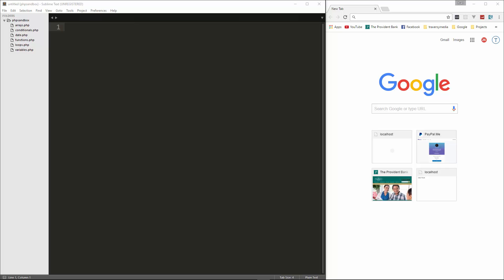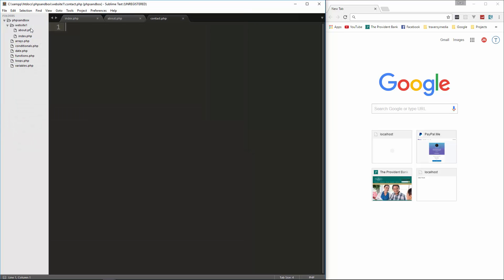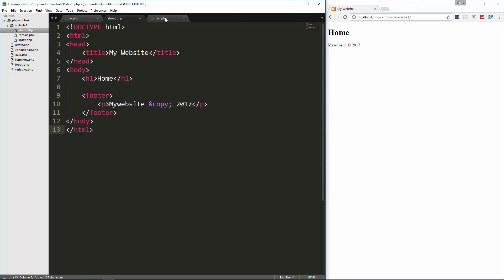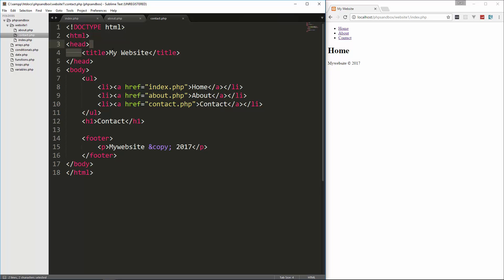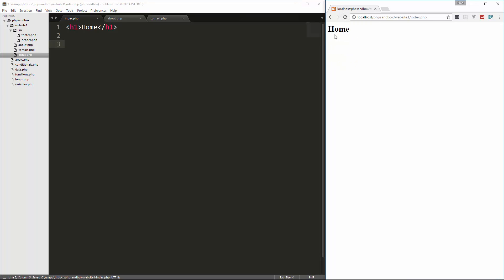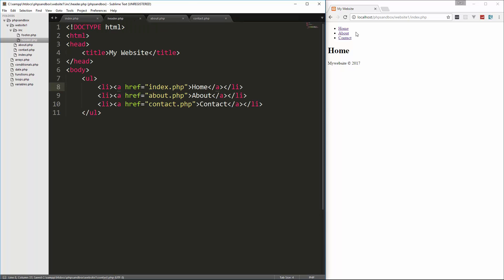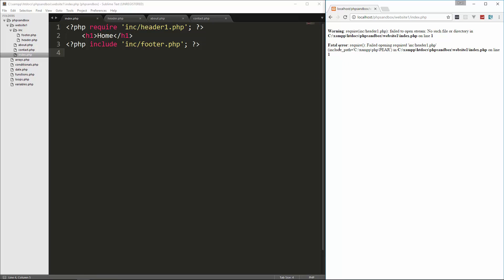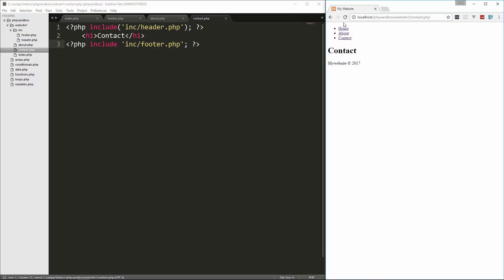PHP Front To Back [Part 9] - Include & Require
In this video I will show you how to include a PHP file with PHP or HTML into another file saving you a lot of time and code writing. We will look at include, require and require_once